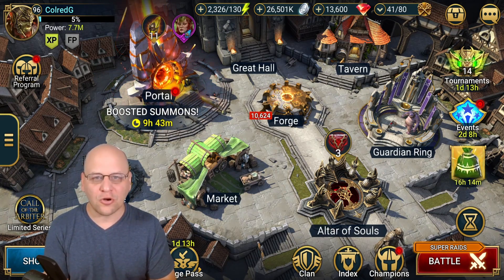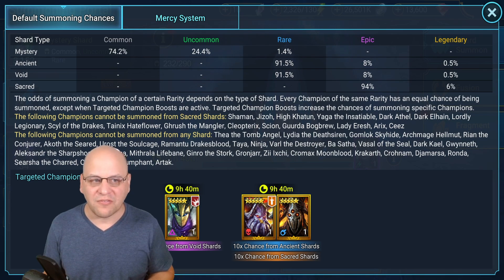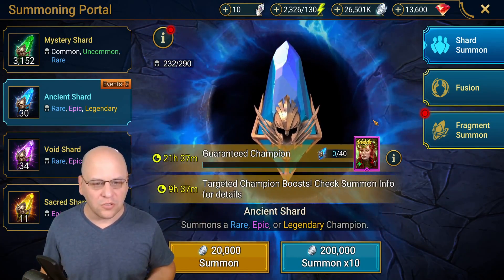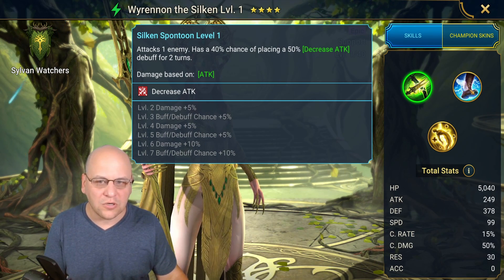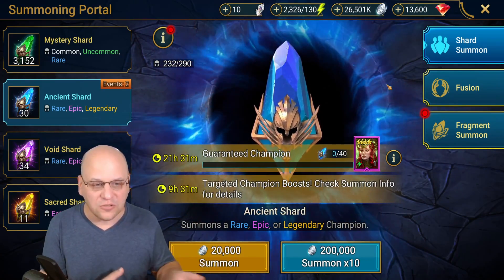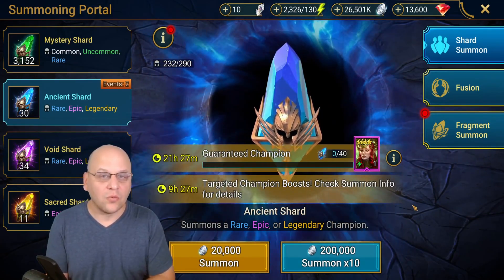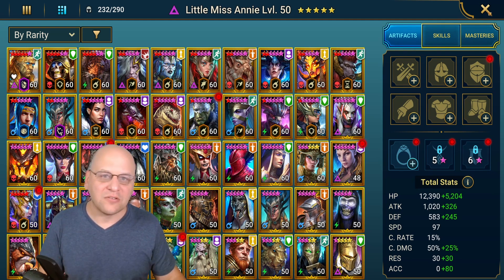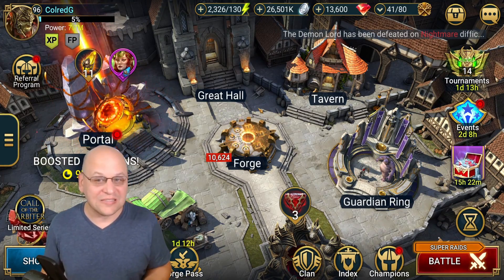RAID Guide: Shard Events Explained!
In this video, I break down which events are the most beneficial for pulling shards and which events you should skip.